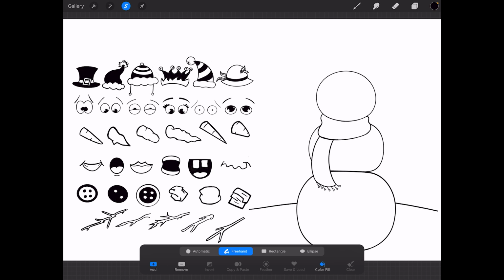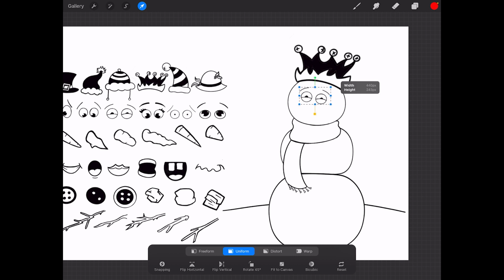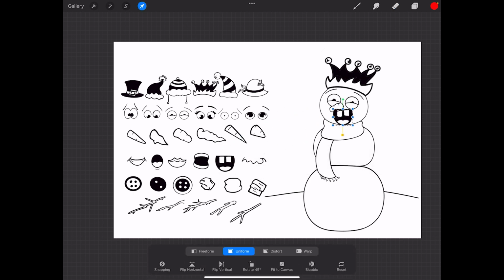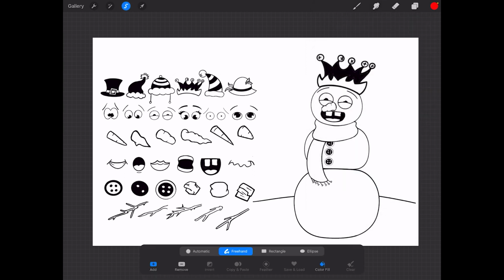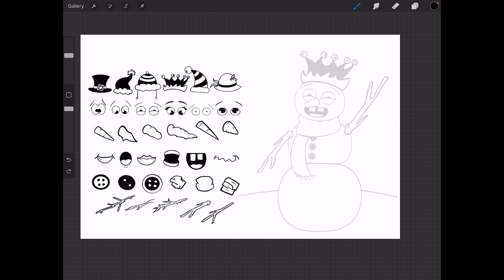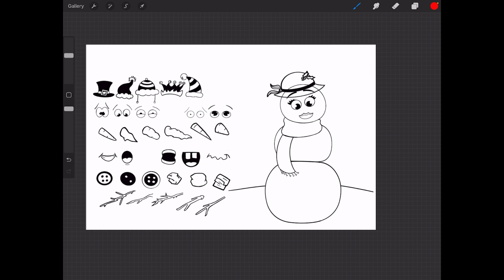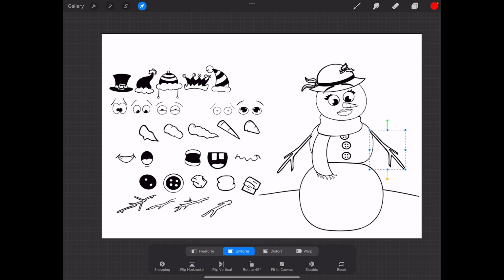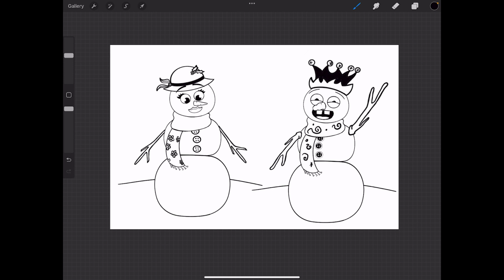Drawn into Books - Holiday Special - Do you want to build a snowman?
In our first episode, Matt Dragovits takes a page from his "Zach's Quest" coloring and activity book and shows you how to create multiple versions of a character. This is helpful when creating your own unique character, or creating multiple characters that have the same feel.  For additional free drawing lessons and to learn about my books, please check out my